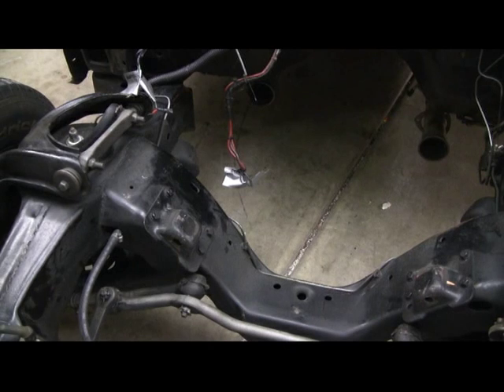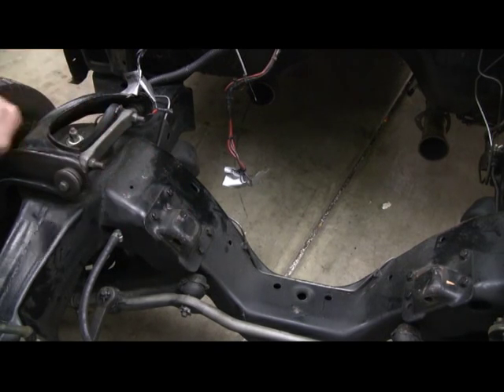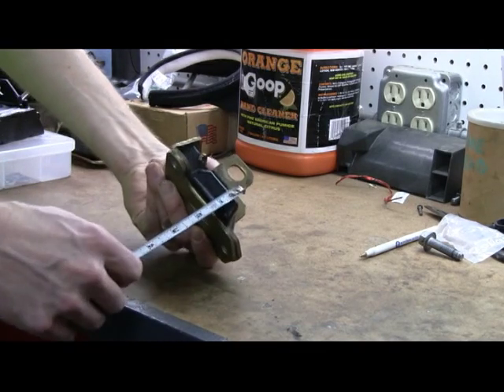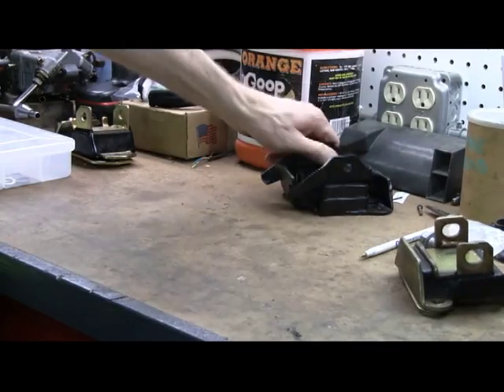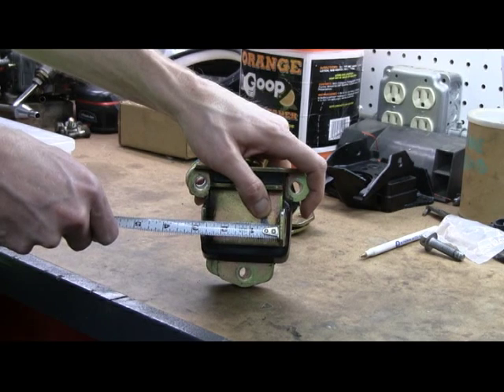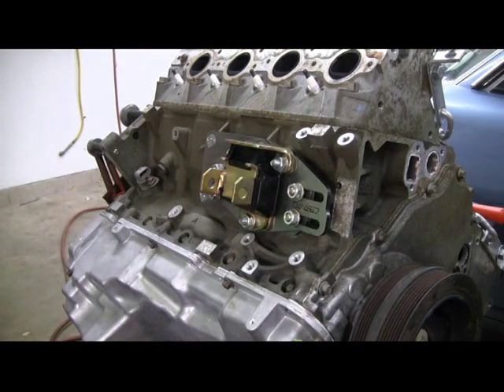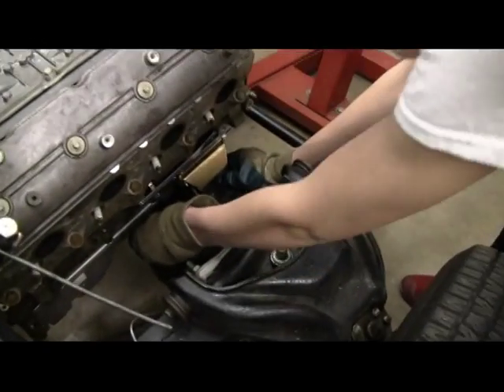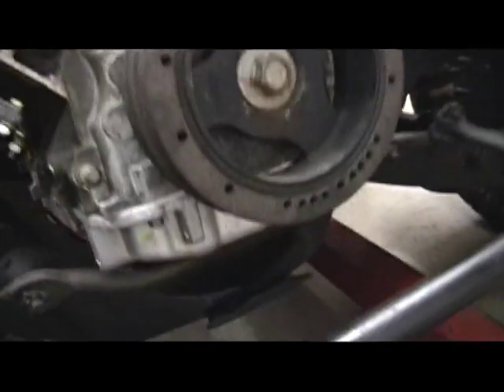LS conversion swap part 6 dryfit 2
LS conversion in 68 Pontiac Lemans part 6 dryfit 2